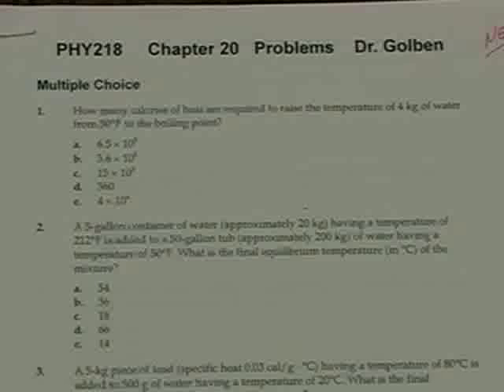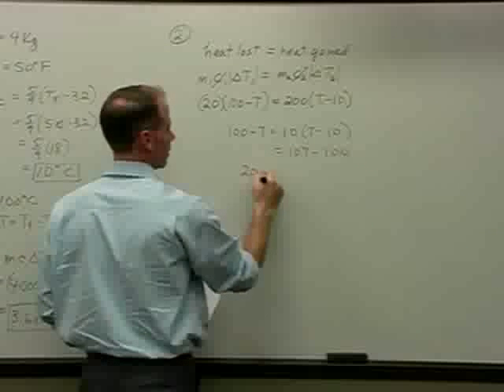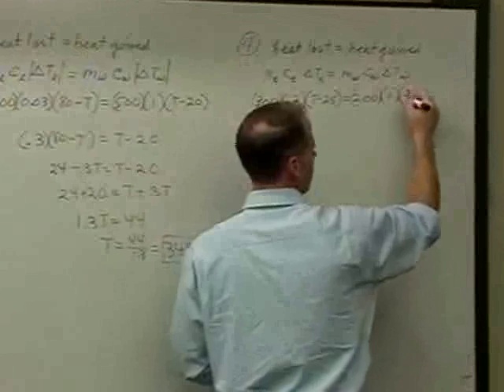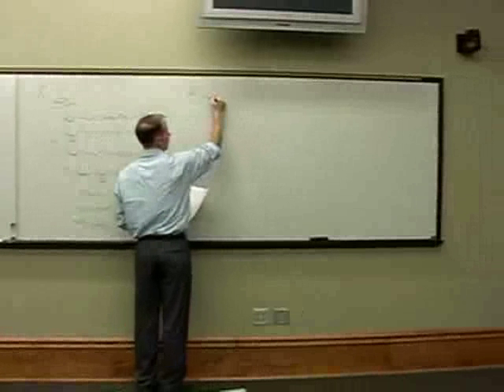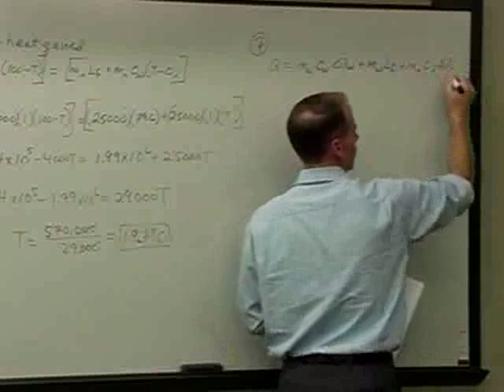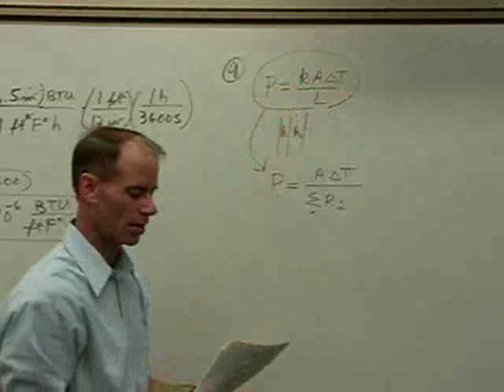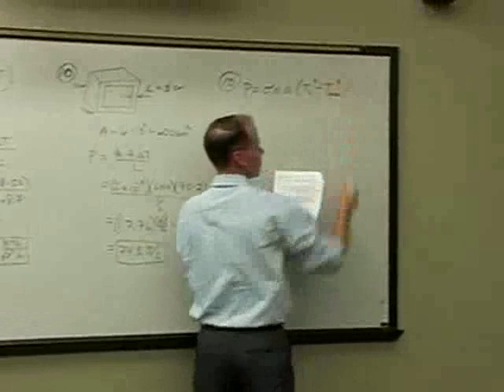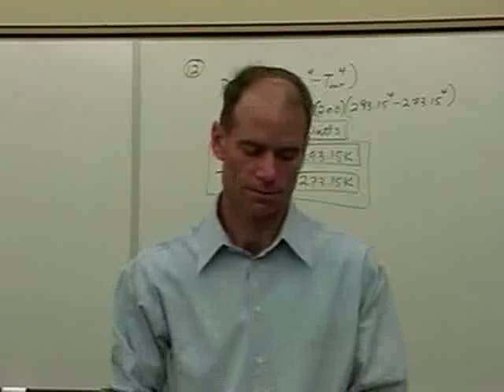PHYSICS 218 20a Problem Solving Session Calorimetry 2008